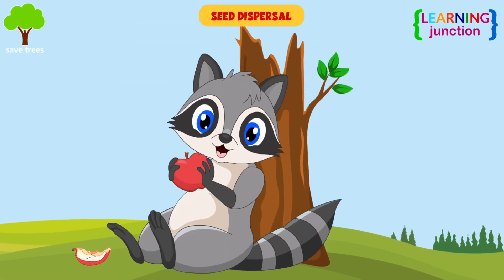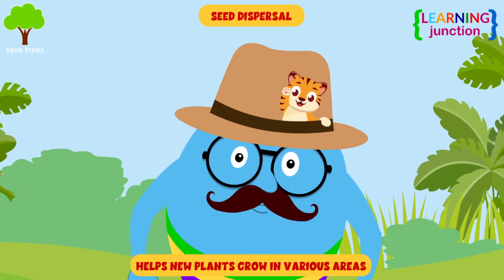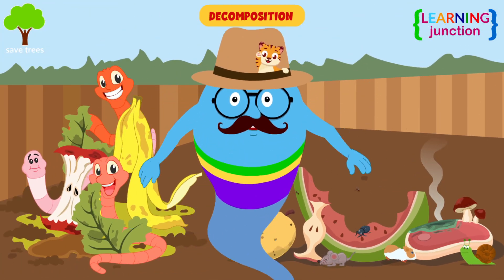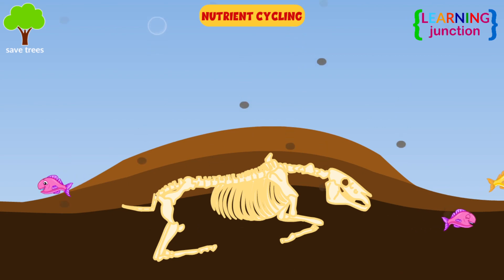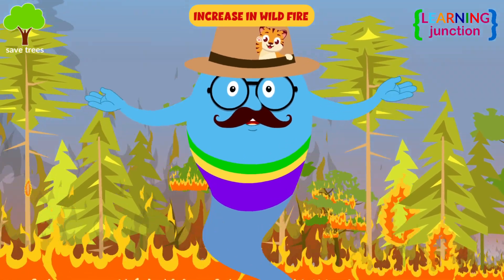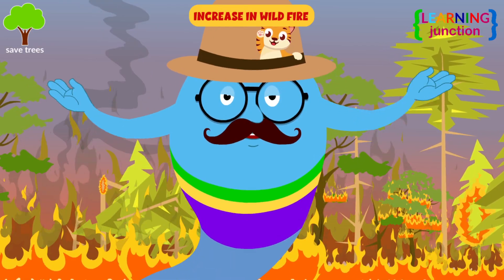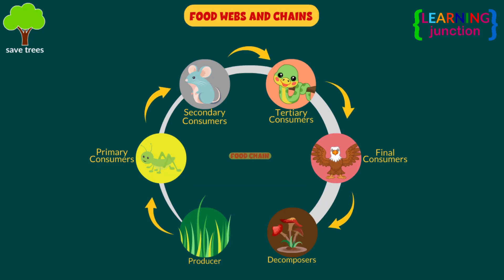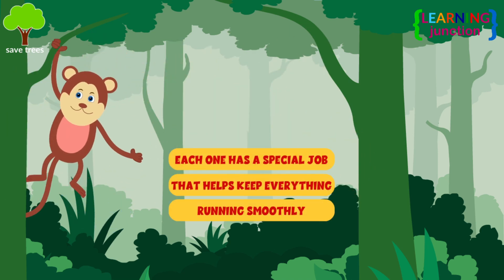What if all the animals disappeared? - What If All Animals Vanished? - Learning Junction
Animals are an important part of our lives. They improve the welfare of humans in several ways, ranging from providing companionship, improving overall mental health, facilitating rescues during natural disasters, and also, for a number of species, providing food.

Have you ever wondered what would happen if all the animals disappeared?

In this video, we will learn about what would happen if animals never existed. We will see various consequences and effects of the same. We will see how the animals fulfill our requirements and help us in so many aspects.

Without the animals, we would be unable to survive.

Animals are like the workers in nature’s big factory. Each one has a special job that helps keep everything running smoothly.

What if animals never existed?|learning junction|What if humans were the only species on Earth?|no animals|life without animals|earth without animals|what if|Can human survive without animals?|world without animals|all animals extinct|what happen if all animals dead|what will happen if animals disappeared|what happen if there is no animals on earth|animal extinction|animals disappearing|deadliest extinct animals|save animals|importance of animals|effects of animals|Imagine a world without animals|How life would be without animals?|Why are animals important to life?|What will happen if we have no animals?|A world without animals?|kids|children|students|student|education|educational|video|youtube|videoforkids|kidsvideo|schoolstudents|onlinestudy|interestingvideo|knowledge|science|environment|nature|saveenvironment|saveanimals|animalsvideo|helpanimals|savenature|